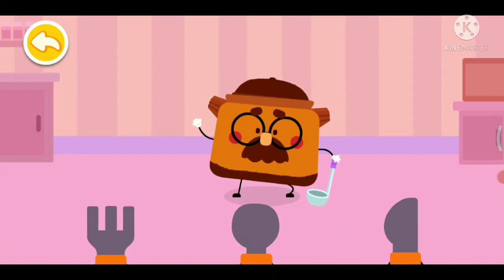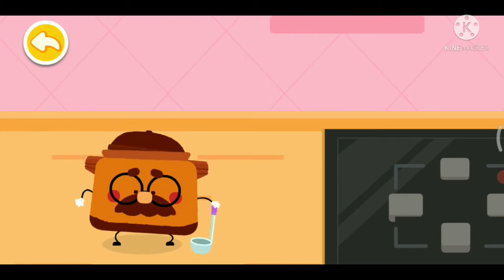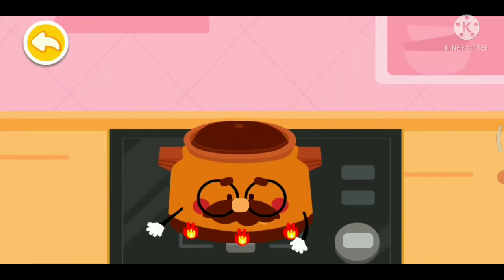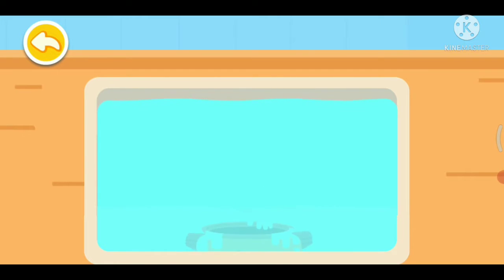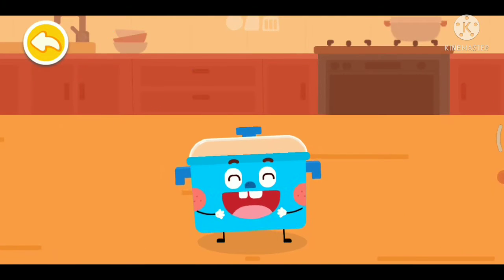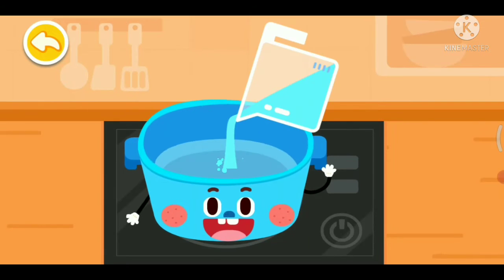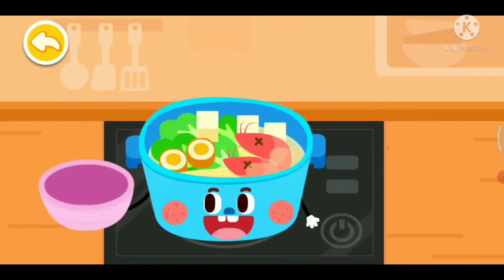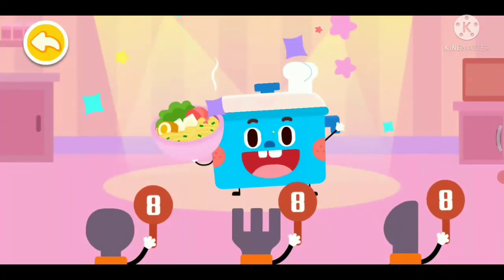Cooking cartoon for kids 🎉 || kitchen party cartoon video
Kids kitchen party cartoon video.
Cooking food and fun Cartoon video for kids. English cooking competition cartoon video.